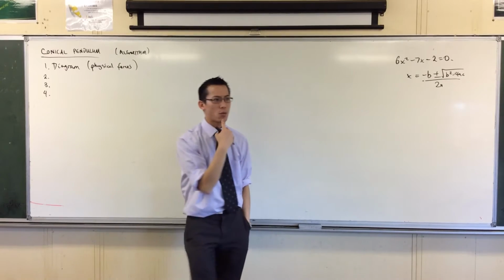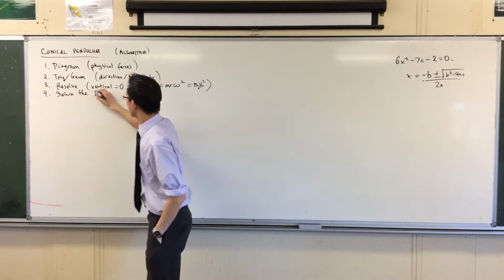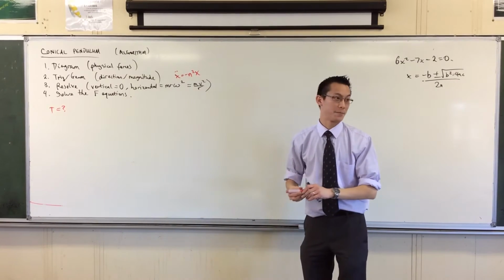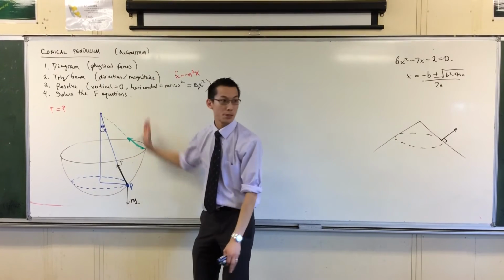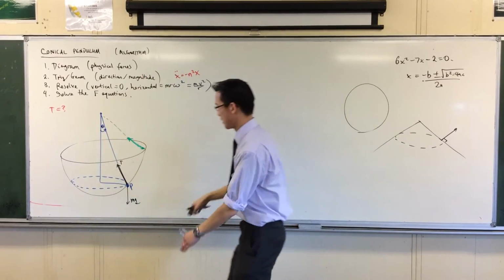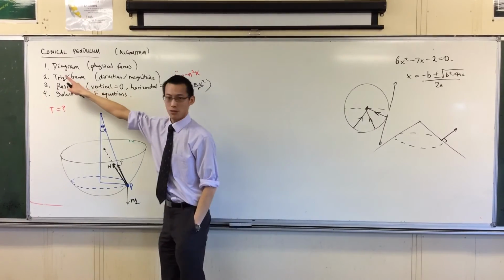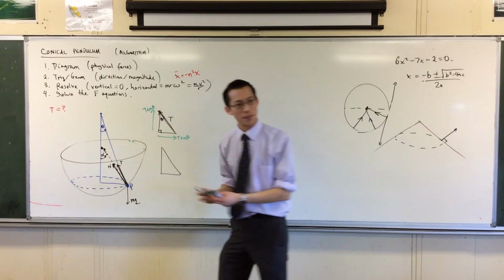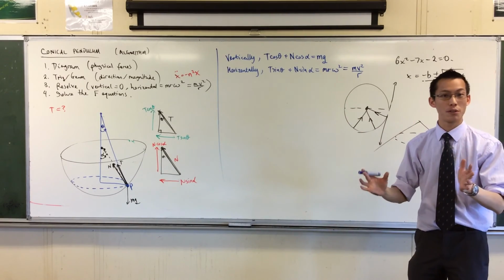Conical Pendulum Inside a Bowl (1 of 2: Setting up the question)